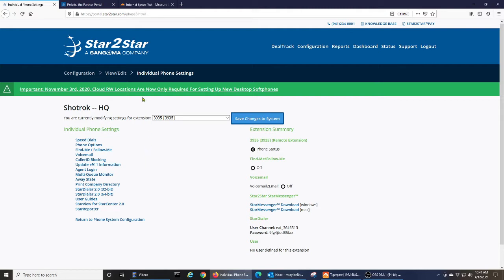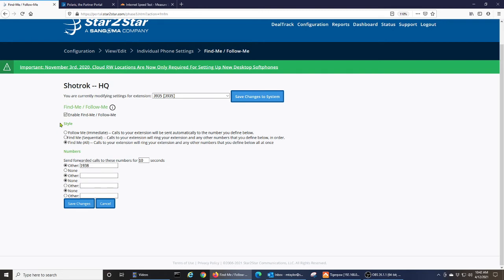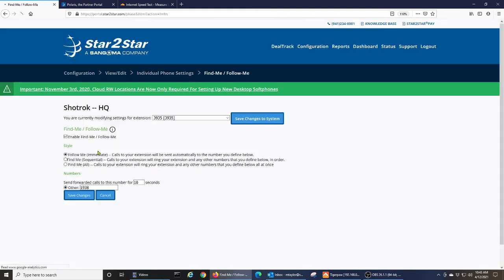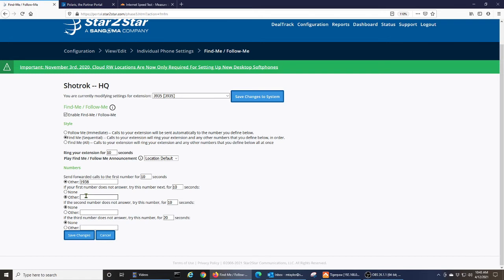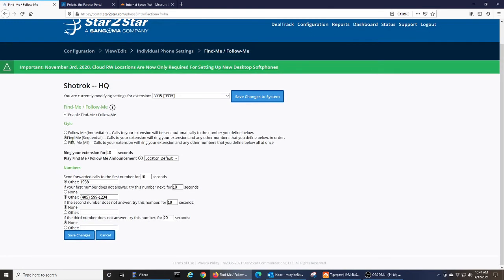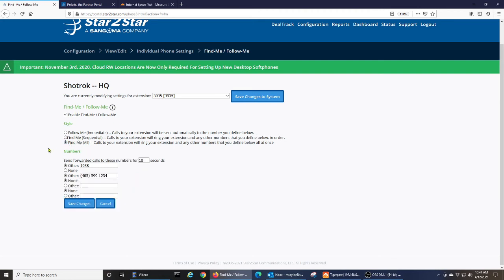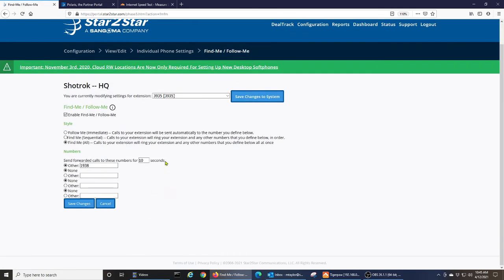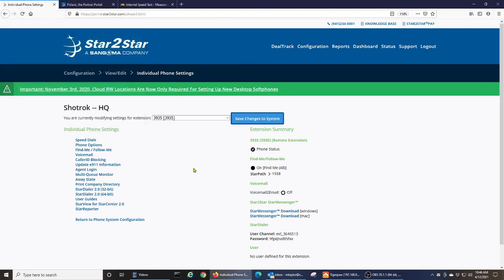(BV/BV+) User or Admin: BV/BV+ Find Me Follow Me setup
This video shows you how to setup and use the BV/BV+ Find Me-Follow Me feature.